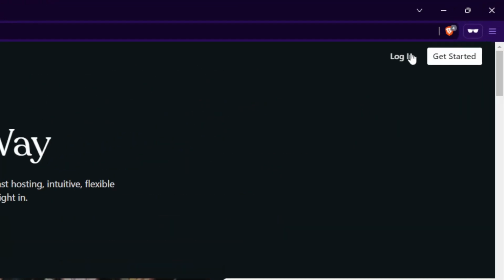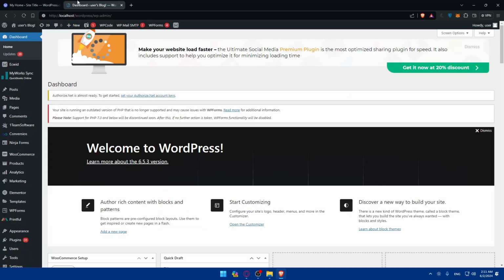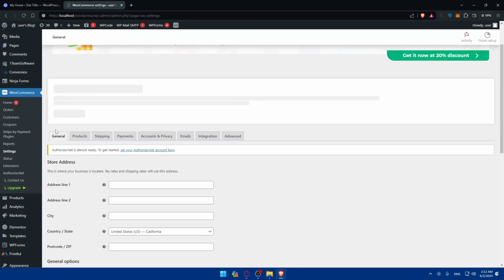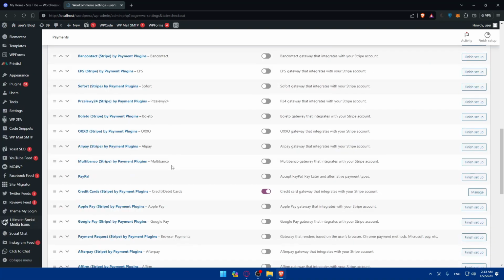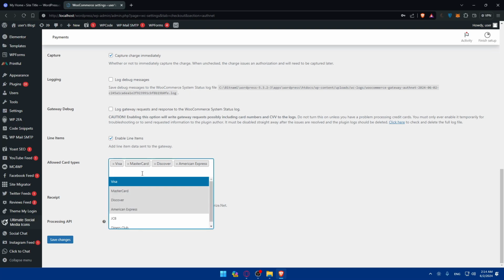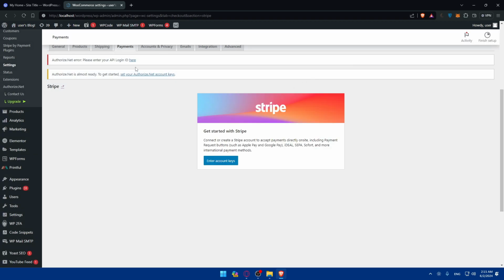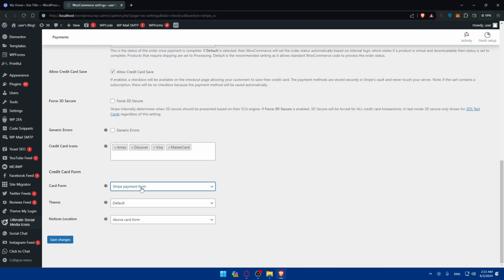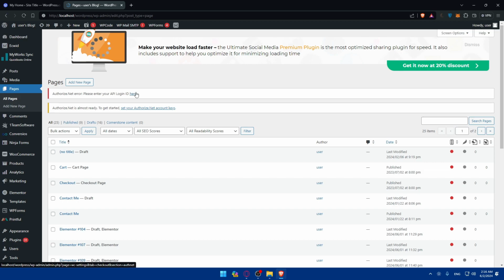How To Add Credit Card Payments On WordPress Website ! (Full Tutorial)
Today we talk about add credit card payments on wordpress website,how to accept credit card payments online,wordpress payment plugin,how to create payment form in wordpress,wordpress tutorial for beginners